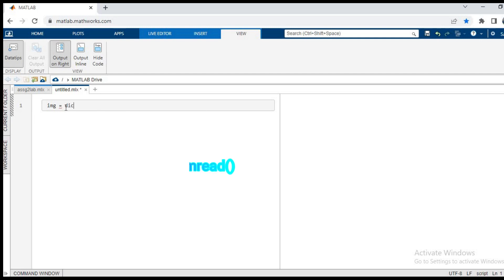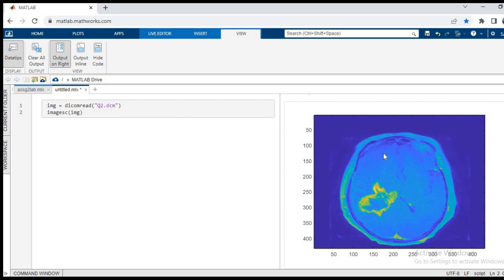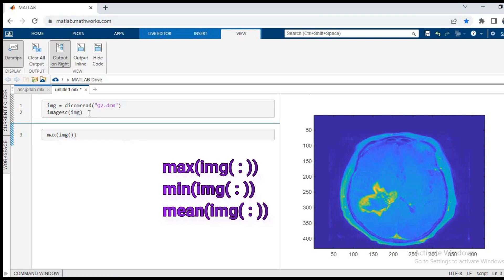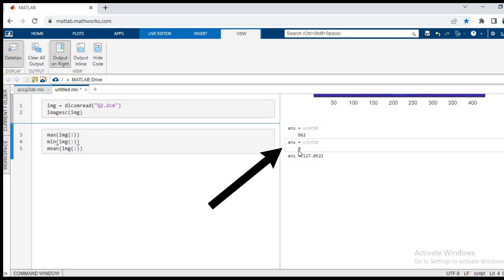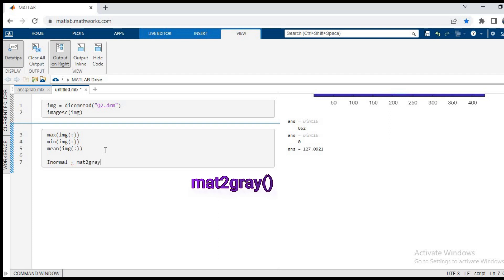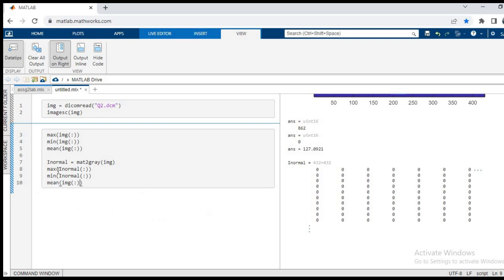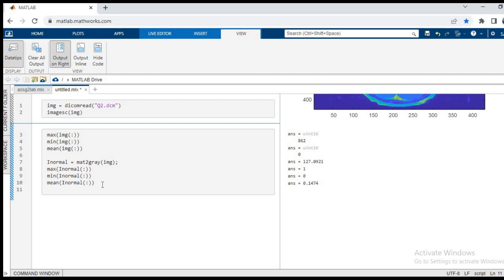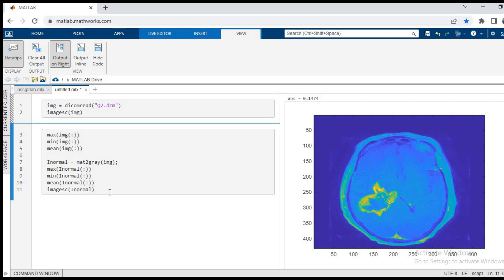Image Normalization || MATLAB || Medical Image Processing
Image Normalization is an important step in image processing.We are discussing code implementation of the process.
MATLAB is essential in  Biomedical Engineering and Signal Processing. In this video you will see how  MATLAB is used in DICOM Image  for Image normalization in Biomedical image processing.